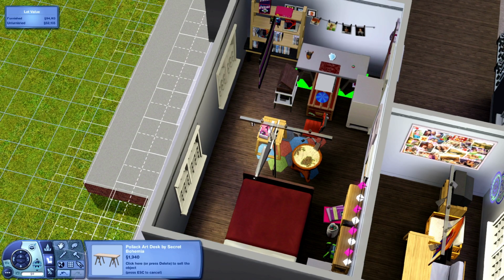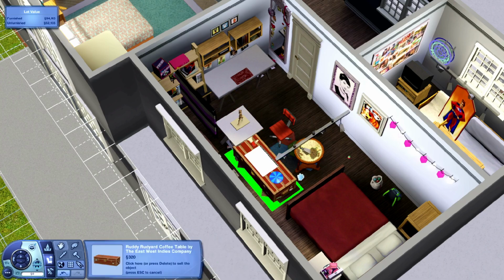Each Room is a Different Pack [Group Collab] but it's...THE SIMS 3 🏠🔨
BanditSimmer got a whole bunch of TS3 Simmers together to try Vixella's Each Room is a Different Pack Challenge!

♡ Show them all some PLUM LOVE ♡

DOWNLOAD: Each Room is a Different Pack House (.package and .sims3pack)

♡ Thank you so much for all of your support and love! I appreciate EACH and EVERY one of you! Make sure to hit that button (if you enjoy what you've seen) and have notifications turned on so you don't miss any new and upcoming content ♡

: SOCIALS :
  - Gallery ID: plumdot
  - The Sims' Forums: aricarai

♪♪ MUSIC ♪♪

Outro:
: Bovi: The Grand Affair

♪♪ OTHER MUSIC ♪♪

: Sims Soundtrack
 - Building Mode 1
 - Build 01